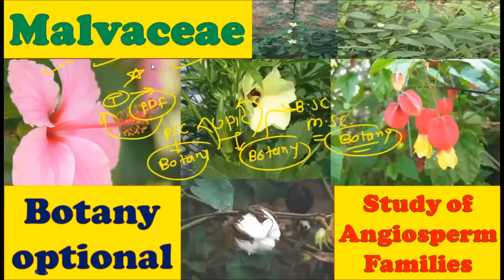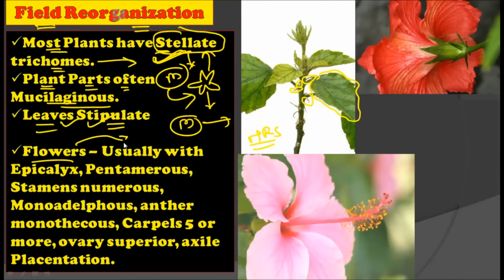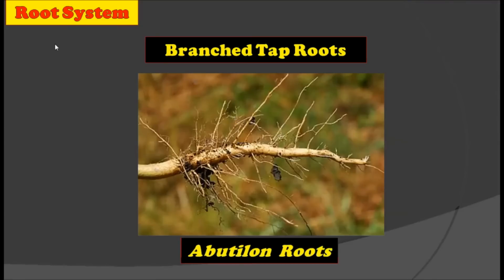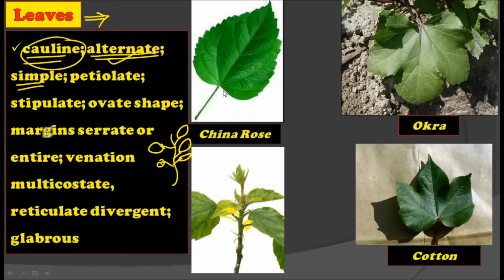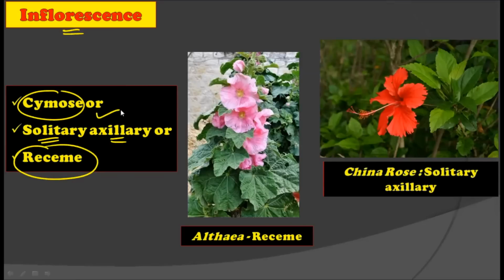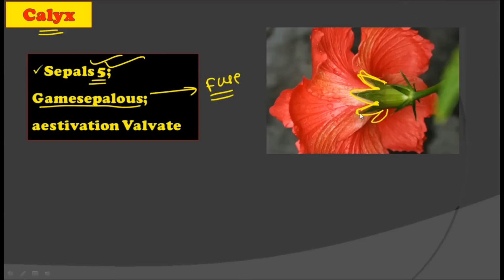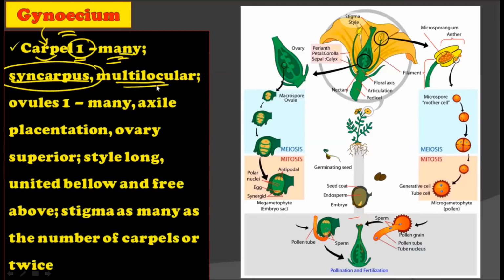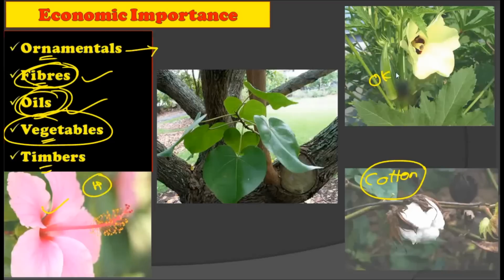Malvaceae Family – Systematic Position: Field Recognition: Family Description: Economic Importance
The Malvaceae family also called as Mallow Family includes 224 genera and 4225 species. The systematic position of the Malvaceae family is

Class – Dicotyledonae
         Subclass – Polypetalae
                  Series – Thalamiflorae
                           Order – Malvales
                                  Family - Malvaceae

Distribution: Tropical and Temperate Regions

Field Recognition: Most Plants have Stellate trichomes. Plant Parts often Mucilaginous. Leaves Stipulate. Flowers – Usually with Epicalyx, Pentamerous, Stamens numerous, Monoadelphous, anther monothecous, Carpels 5 or more, ovary superior, axile Placentation.

Habit: Herb (Malvastrum) , Shrub (Abutilon)  or Trees (Cocoa)

Root System: Branched Tap Roots

Stem: Herbaceous or woody, branched, erect, young branches often covered with Stellate trichomes

Leaves: cauline; alternate; simple; petiolate; stipulate; ovate shape; margins serrate or entire; venation multicostate, reticulate divergent; glabrous

Inflorescence: Cymose or Solitary axillary or Receme  (China Rose : Solitary axillary) (Althaea - Receme)

Flowers: Bracteate; bractioles often form epicalyx; complete; bisexual, actinomorphic, hypogynous, pentamerous

Calyx: Sepals 5; Gamesepalous; aestivation Valvate

Corolla: Petals 5; polypetalous; fuse at the base with staminal tube; usually twisted sometimes imbricate; variously colored.

Androecium: Stamens numerous; filaments united to form staminal tube around the gynoecium – monadelphous; anthers monothecous; epipetalous

Gynoecium: Carpel 1 –many; syncarpus, multilocular; ovules 1 – many, axile placentation, ovary superior; style long, united bellow and free above; stigma as many as the number of carpels or twice.

Fruit: Capsule or schizocarp, rarely berry

Seeds: 1-many; endosperm absent

Economic Importance
Ornamentals
Fibres
Oils
Vegetables
Timbers

B.Sc. Botany (Honours) Syllabus – Delhi University (DU) – Taxonomy of Angiosperms – Angiospermic Families.

Banaras Hindu University (BHU) – B.Sc. Botany Syllabus - Taxonomy of Angiosperms

_____________Thanking You______________